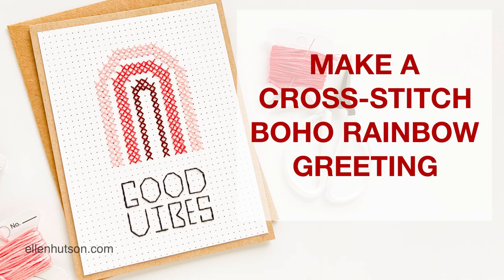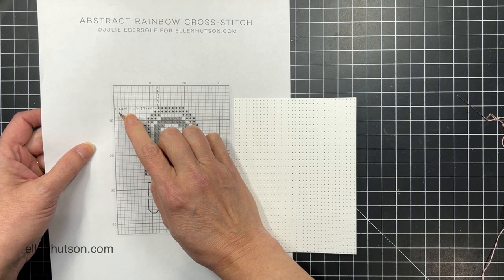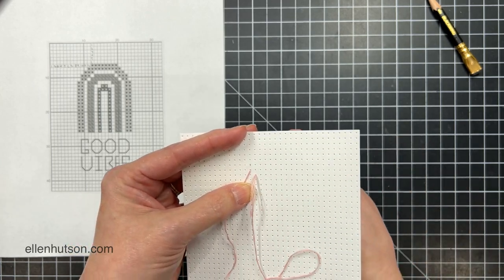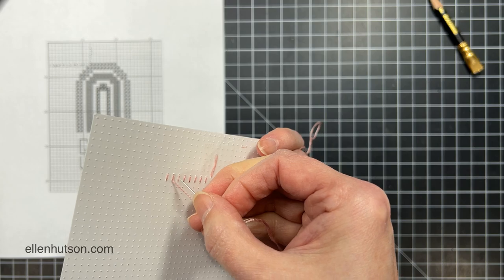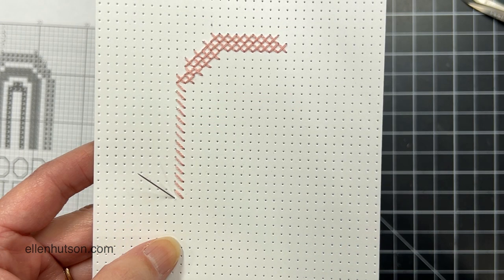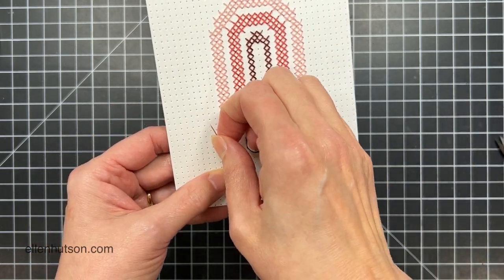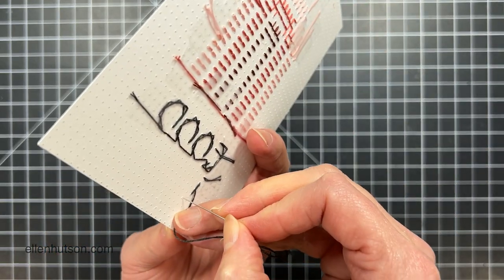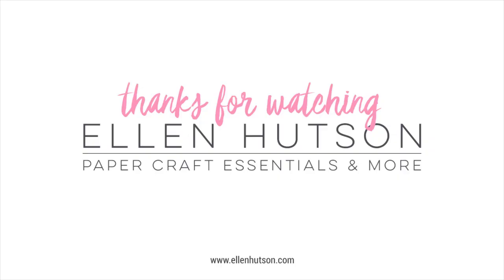HOW TO CROSS-STITCH A BOHO RAINBOW CARD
Julie is combining cross-stitching and simple back-stitching to create a boho rainbow design—not only pretty on a card, but you could also frame this as wall art!  Check out the blog post for the secret weapon behind this charming project

Supplies List:
A2 Piercing Plate by Ellen Hutson, Essentials by Ellen Designer Dies